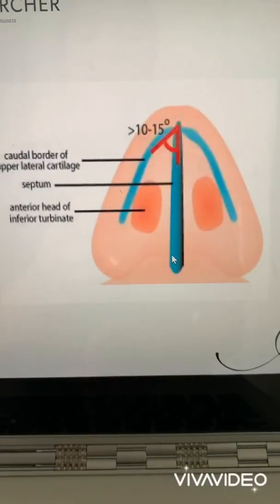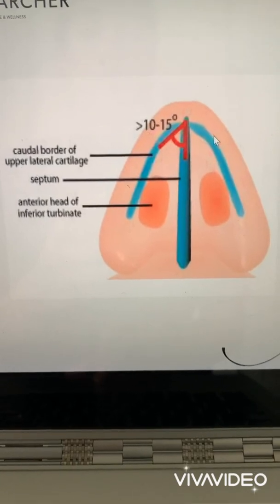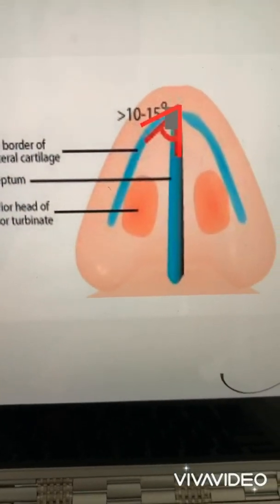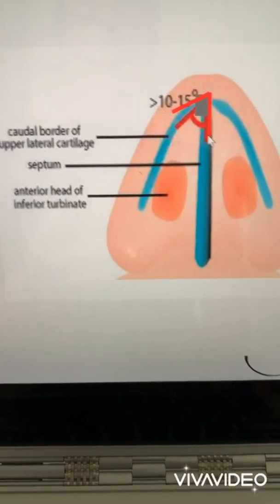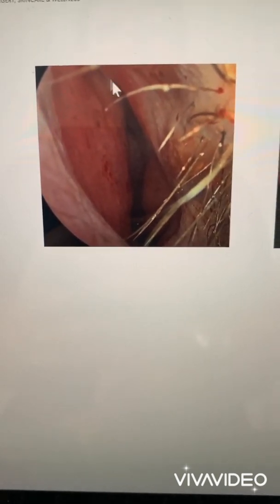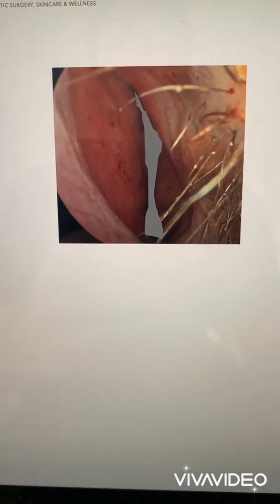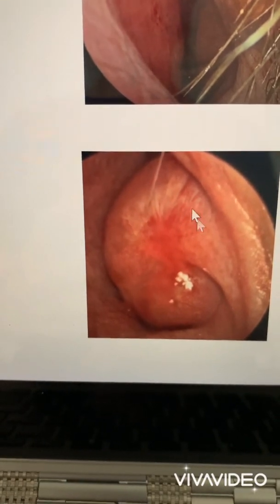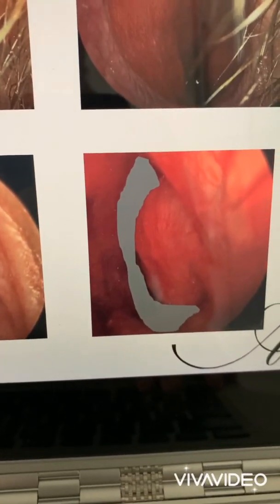Dr. Kaete Archer - Internal Nasal Valve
Anatomy and treatment options for the Internal Nasal Valve.